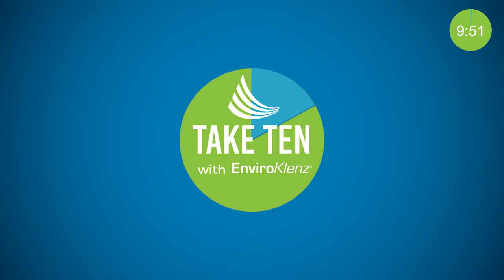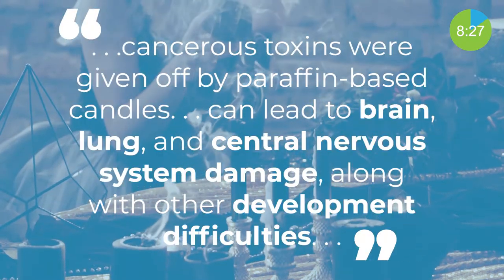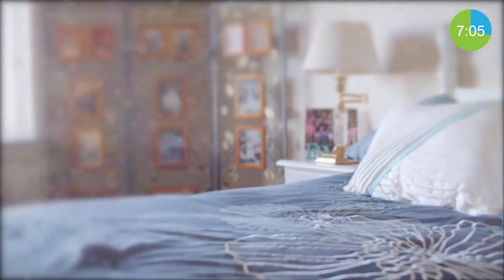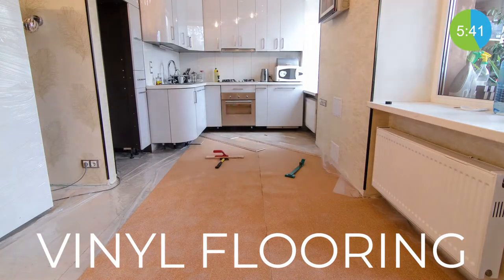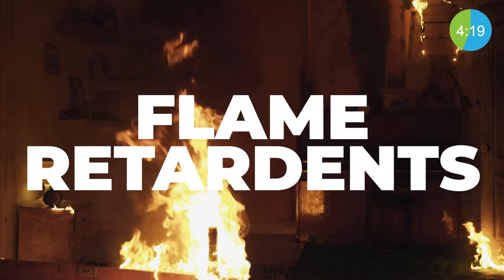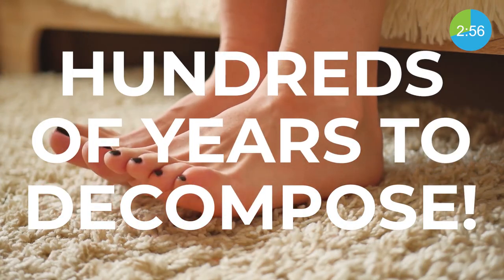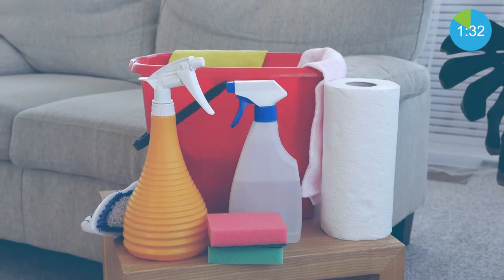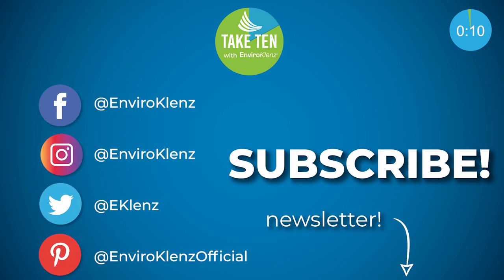5 Household Items Polluting Your Air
5 Household Items Polluting Your Air

Today On Take Ten: 5 Household Items Polluting You Air
Did you know most Americans spend close to 90% of their lives indoors? For this reason, Indoor air quality should be a concern for everyone. Many factors can affect your indoor air quality, including items in your home. Watch to learn more about 5 common household items that can be polluting your air.
Like, subscribe and stay tuned to Our Take Ten channel to be the first to know about our Take Ten videos where we take 10 minutes to talk about Air quality concerns and topics.

Want to learn more about items in your home that can pollute your IAQ? Check out some of these articles: